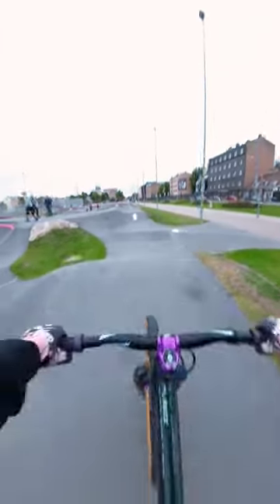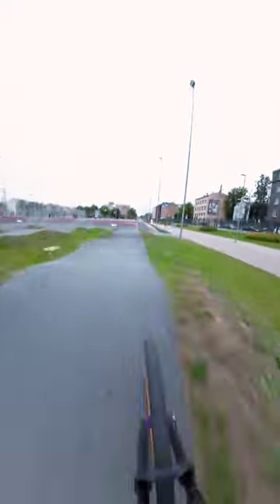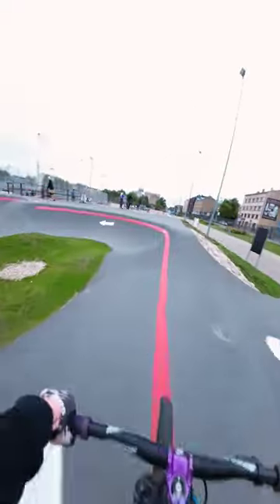Would u ride here ?😍👉🏻 mountainbike mtb pumptrack shortvideo **